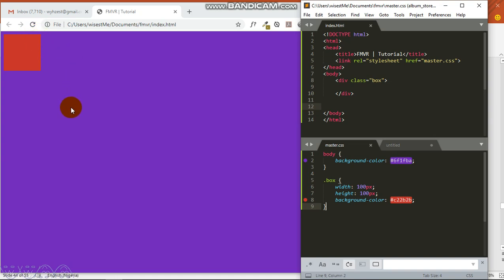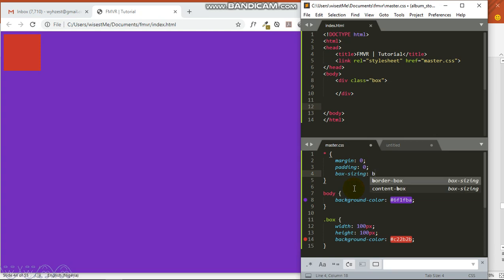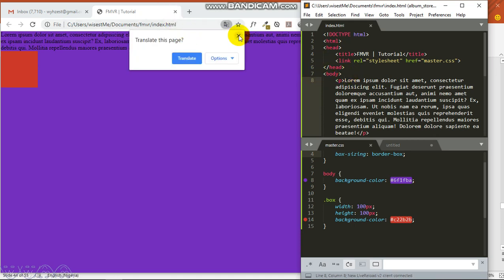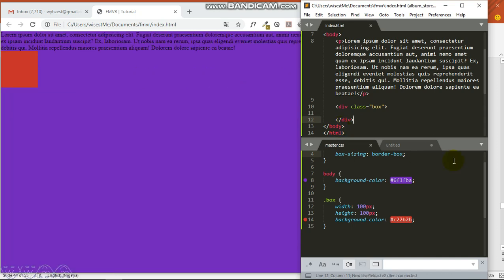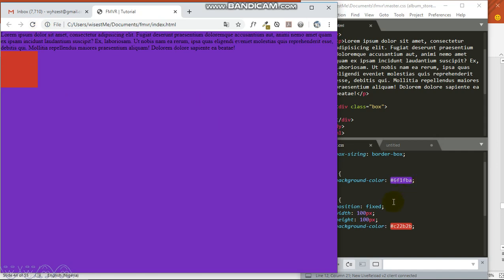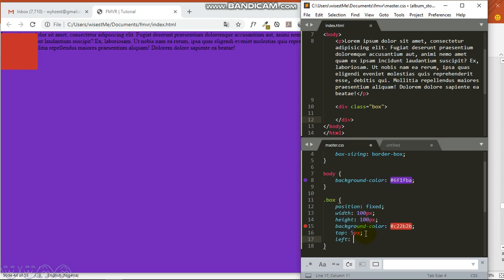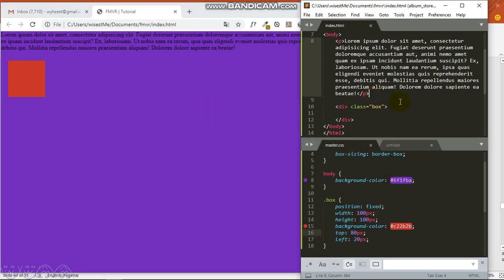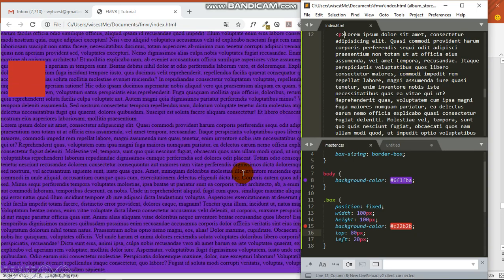2 FMVR css positioning fixed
Continuation of our physical meetups